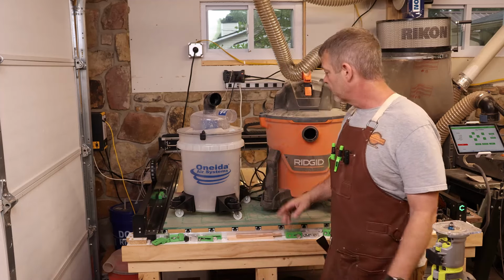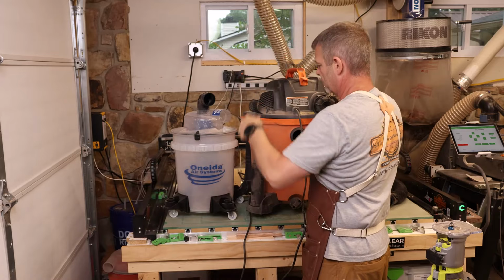Is the Dust Deputy Low-Pro Deluxe Kit Worth the Hype?